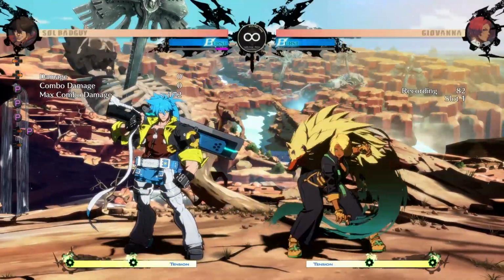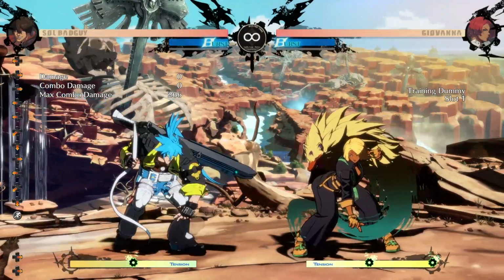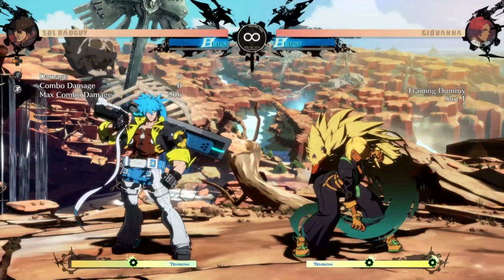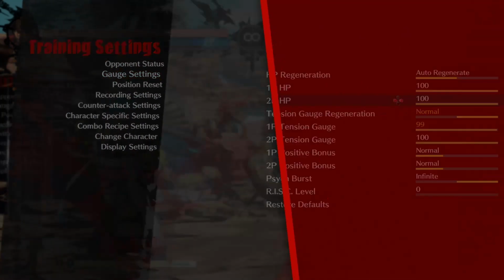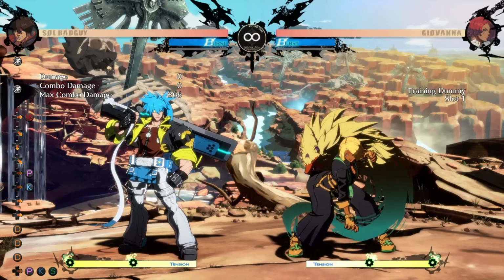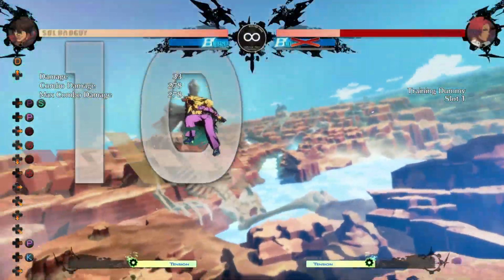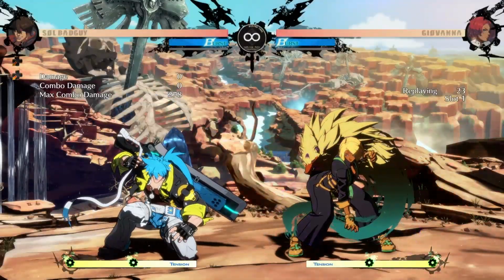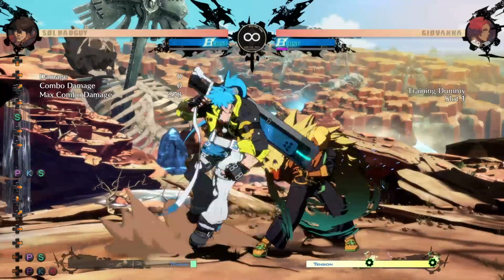Guilty Gear Strive tips:Defense